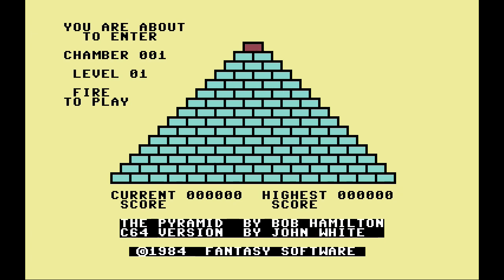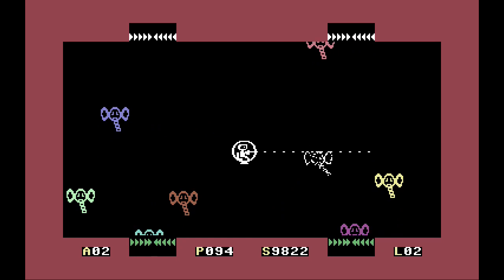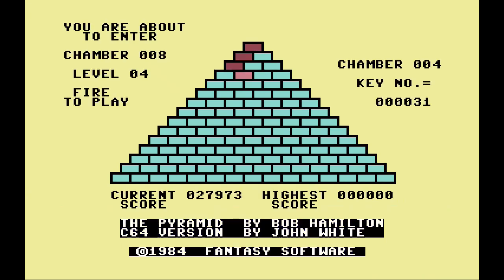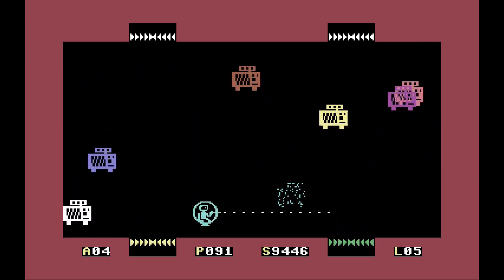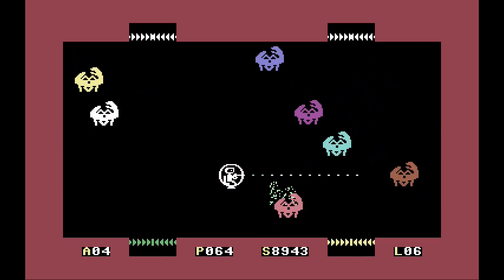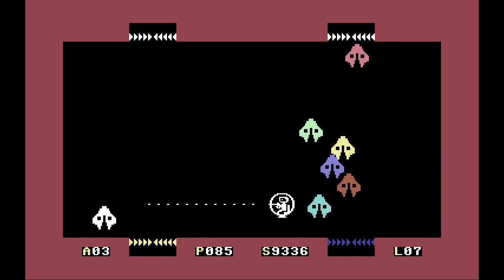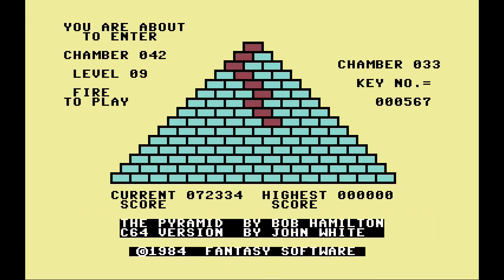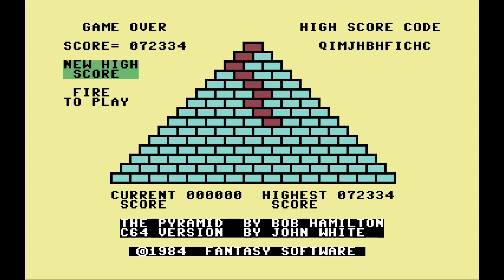Commodore 64 Games - The Pyramid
I play The Pyramid on my Commodore64 The C64 C64mini, simple but excellent arcade style shooter.